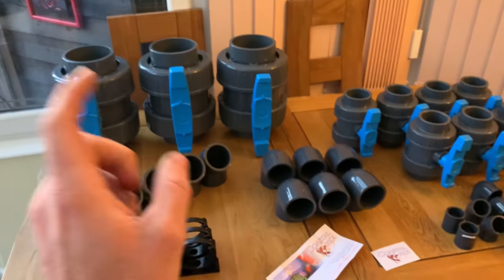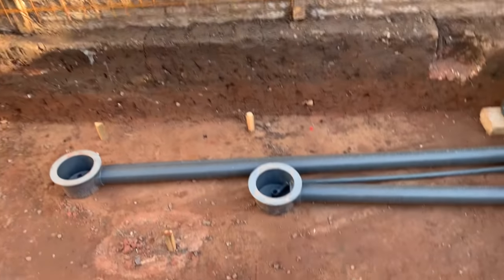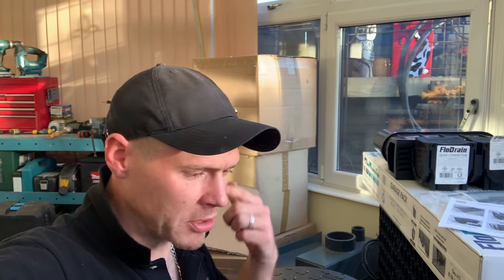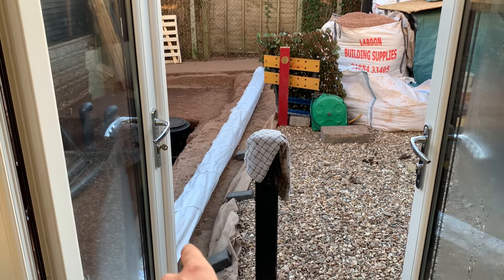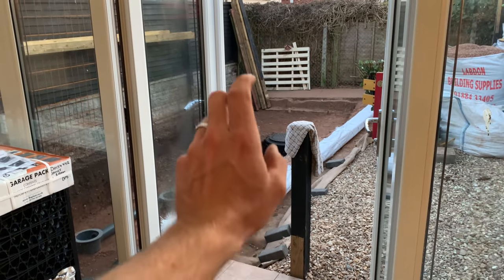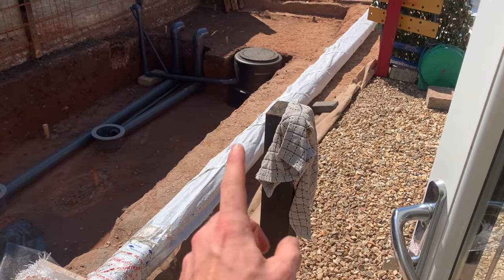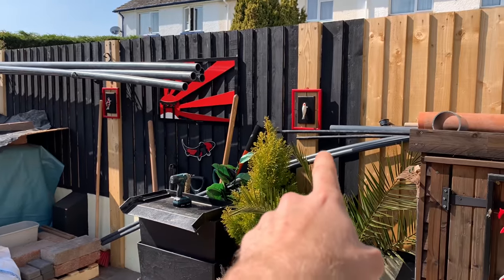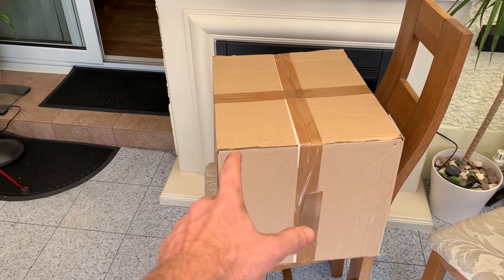NEW KOI EQUIPMENT TO BUILD THE NEW POND **BALL VALES PIPE WORK**FREE POND WATER?? PART20 DREAM POND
SO MUCH TO SHOW YOU AND YES IN THE VIDEO I SHOW YOU A WAY HOW TO GET FREE POND WATER IF YOU ARE ON A WATER METER!

(Coming Soon)

The pipe work